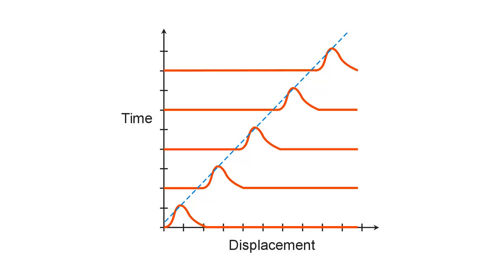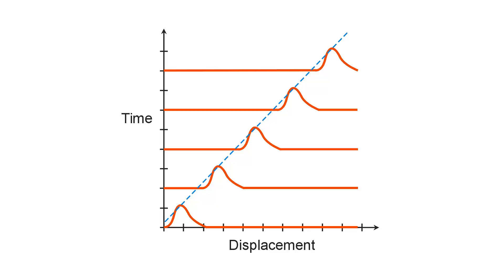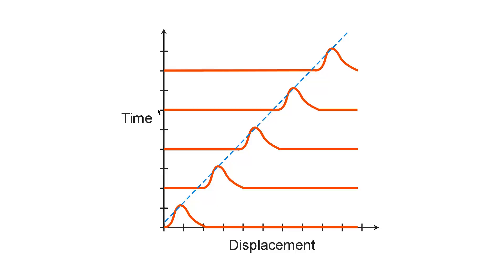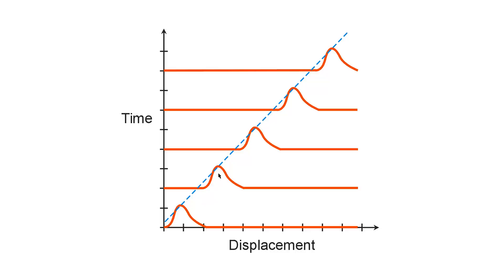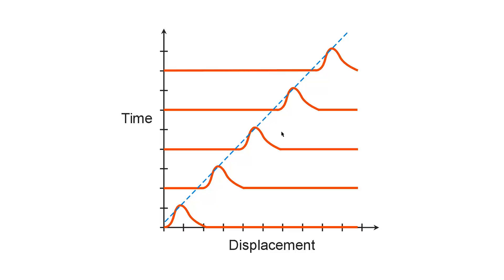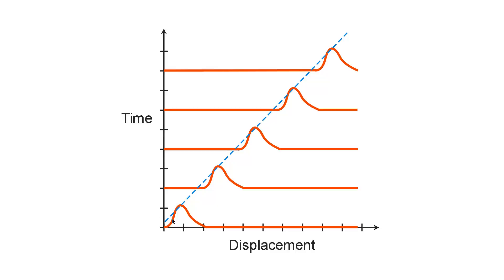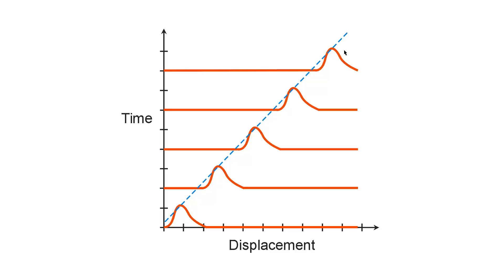Soliton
A soliton or solitary wave is a pulse that travels at constant speed. Note: At 3:02, I meant to say "drop a pebble into a pond," not a "drop puddle into a pond," although the latter trick might prove interesting!